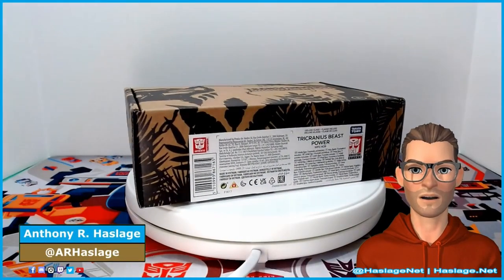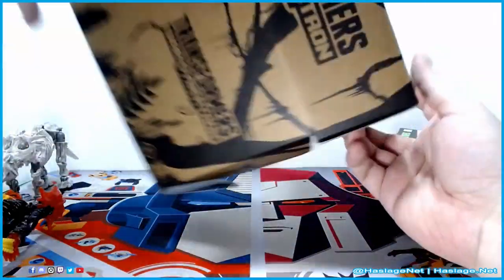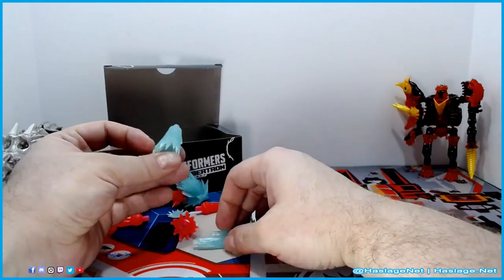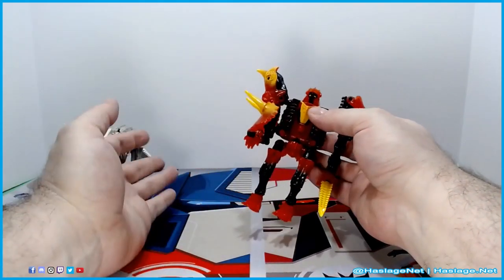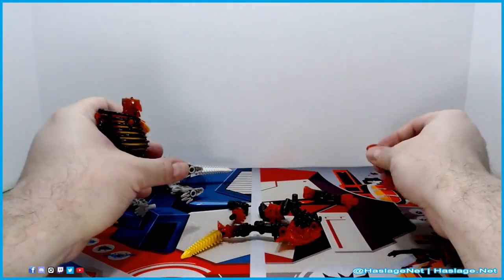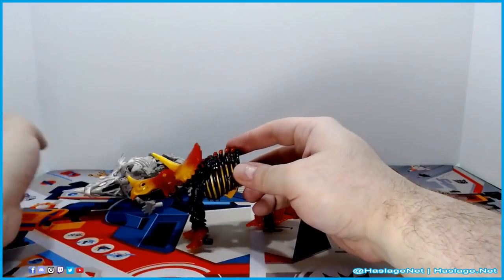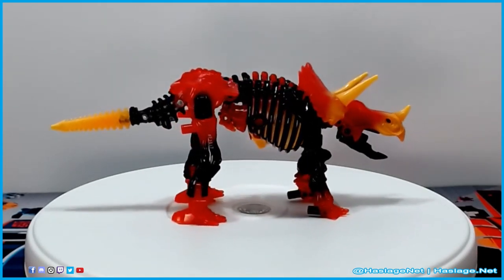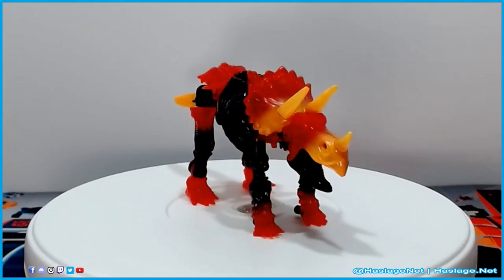Transformers War For Cybertron Generations Selects Deluxe Tricranius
Today, we are taking a look at the Transformers War For Cybertron Generations Selects Tricranius Beast Power Fire Blasts Collection.  A multi-colored Fossilizer, Tricranius shares a number of parts with Ractonite, but comes with over a dozen blast effects.  He also looks like what happens when you leave a bag of gummy worms sitting on your car's dashboard for far too long on a sunny day.